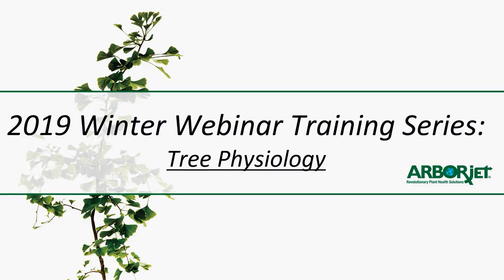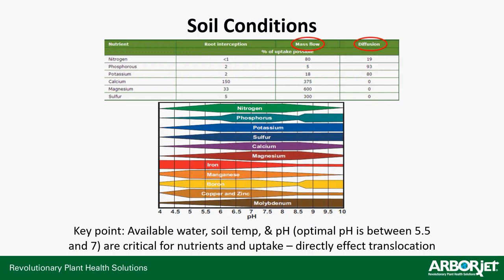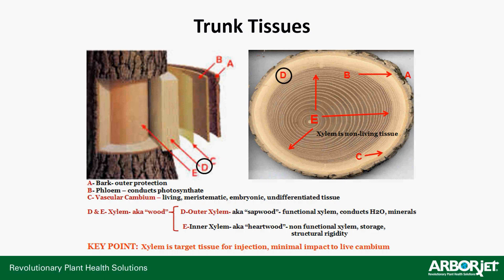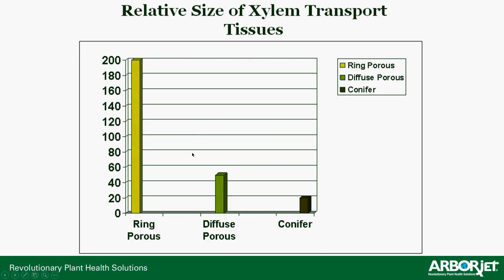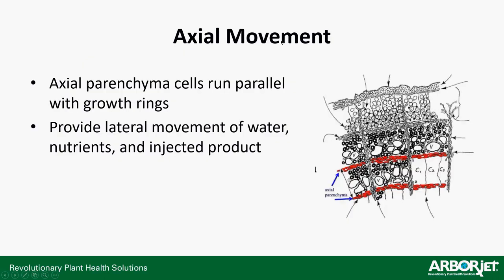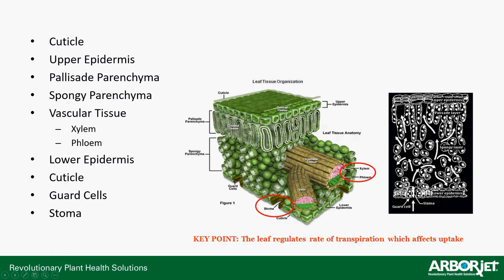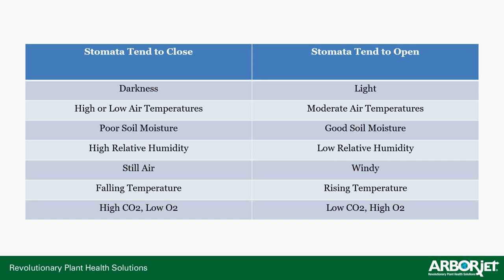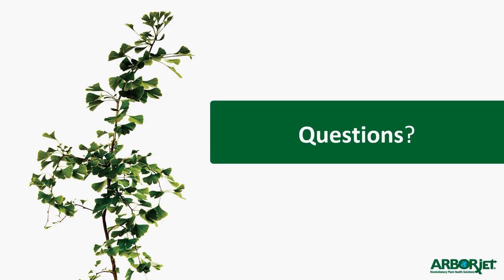Arborjet Winter Webinar - Tree Physiology